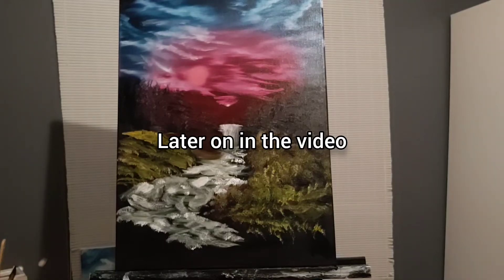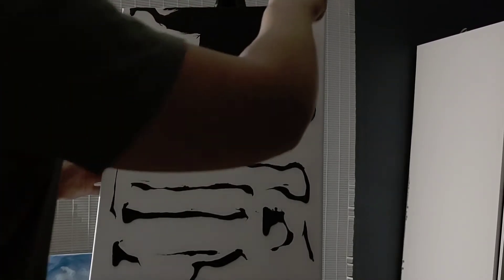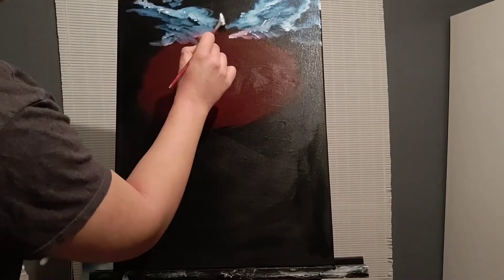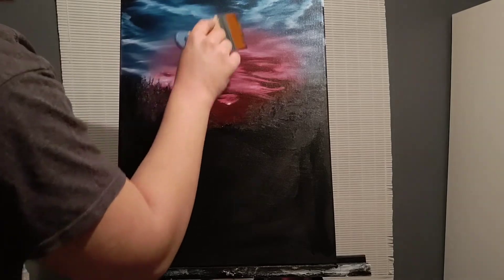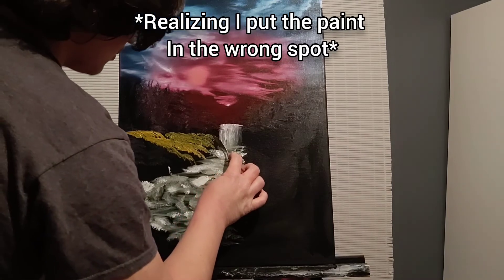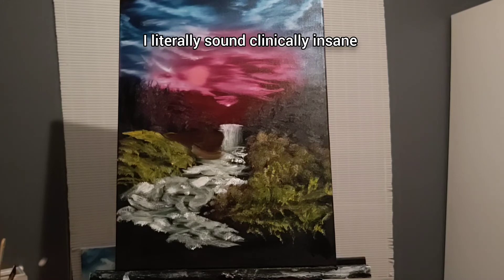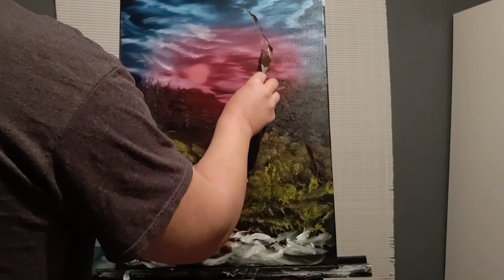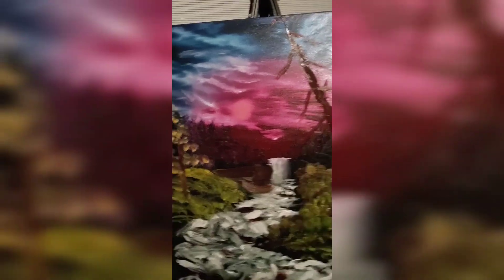Bob Ross would be furious....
literally everything went wrong. call me absolutely devastated. but, hey, made for a good video!